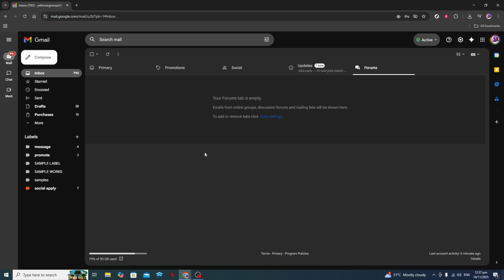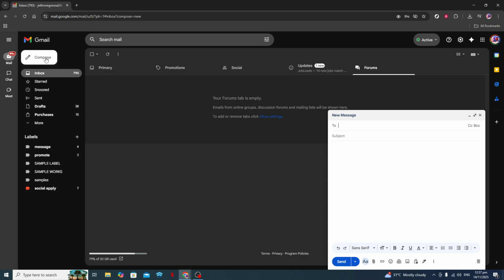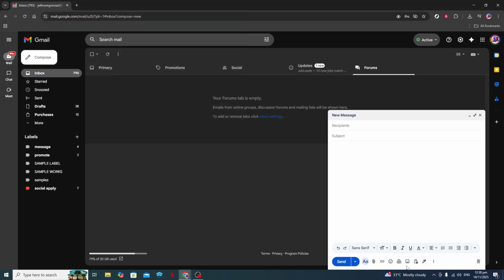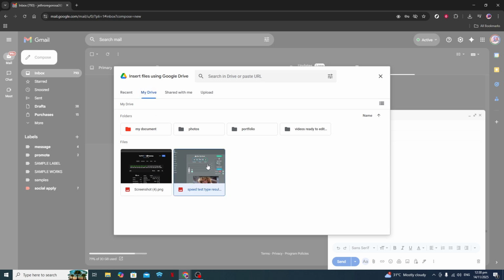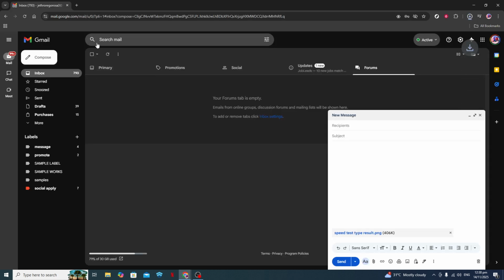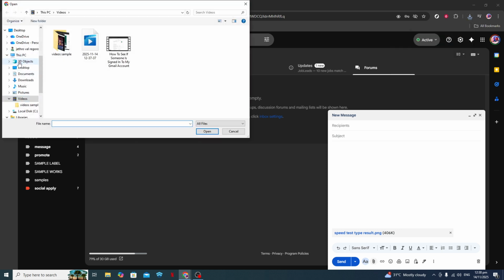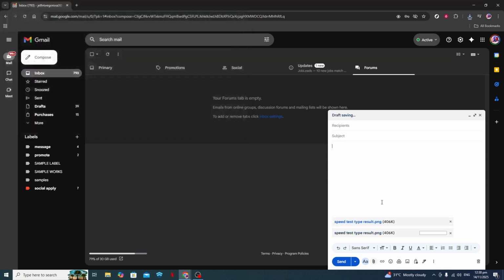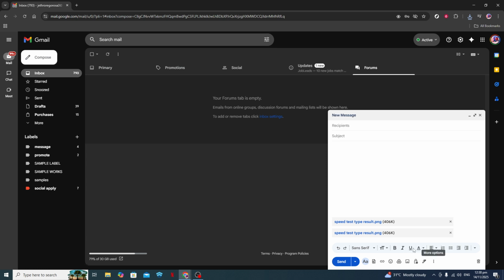How To Send An Attachment Larger Than 25 Mb In Gmail [2025 Guide]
In today's video we cover: send large attachments, Gmail tips, Gmail file size, email attachments, send files over 25MB, large email attachments, Gmail file sharing, email tips, how to use Gmail, Google Drive attachments, transfer large files, Gmail guide, email best practices, sharing files online, email management tips, Gmail help, increase attachment size, Gmail features, file sharing solutions

-Google Drive
-Google Meets
-Google Sheets
-Google Chrome
-Google Forms
-Google Gmail